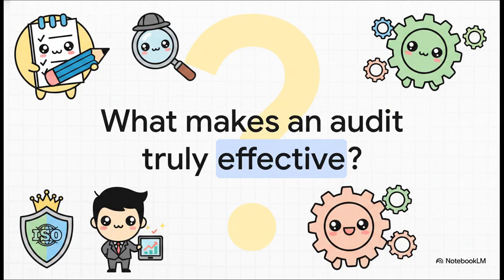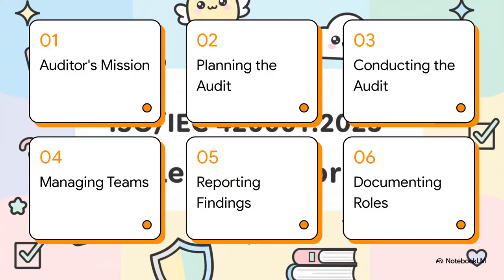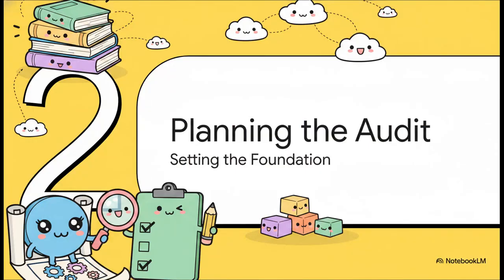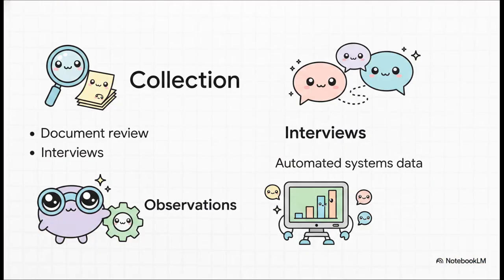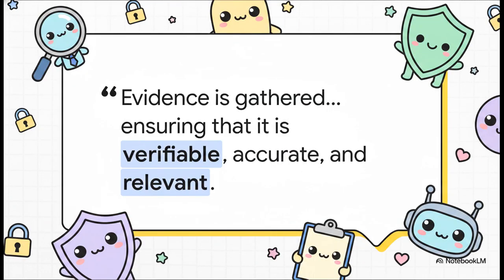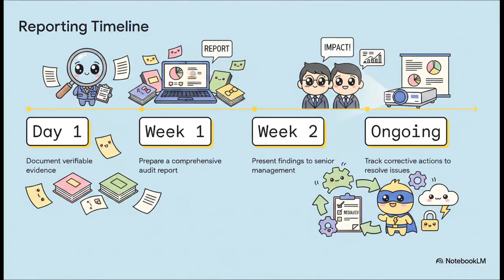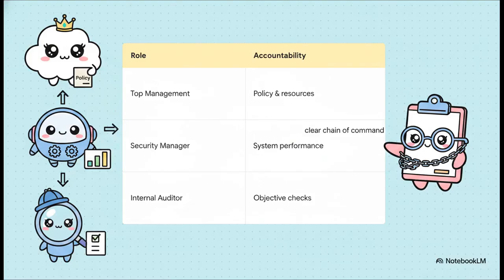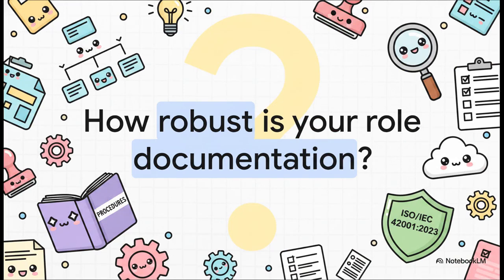ISO/IEC 42001:2023 AIMS Lead Auditor -11.1- ISO/IEC 42001:2023 Lead Auditor Roles & Responsibilities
11: Roles and Responsibilities of ISO/IEC 42001:2023 Lead Auditors

11.1 The ISO/IEC 42001:2023 Lead Auditor: Roles and Responsibilities

Description: Break down the primary duties of an ISO/IEC 42001:2023 Lead Auditor. This video details how to plan audits, manage audit teams, collect evidence objectively, and report findings to ensure that an organization's practices align perfectly with standard objectives like risk management and continuous improvement.